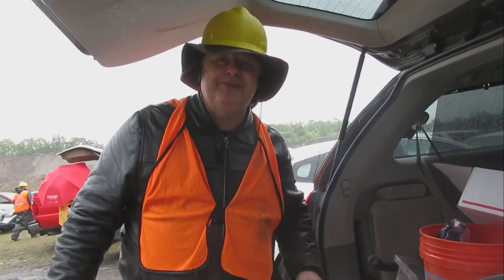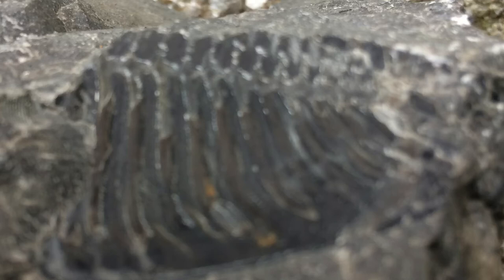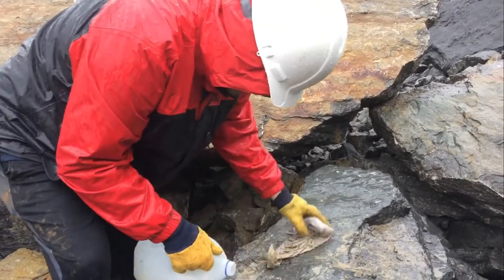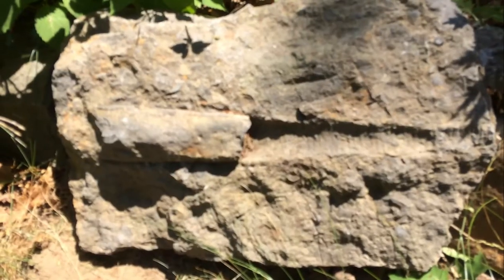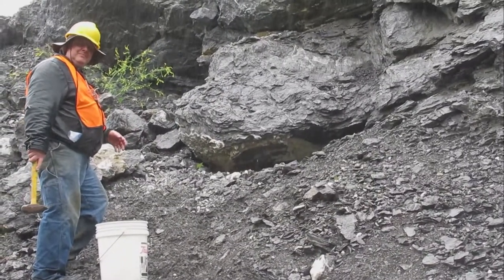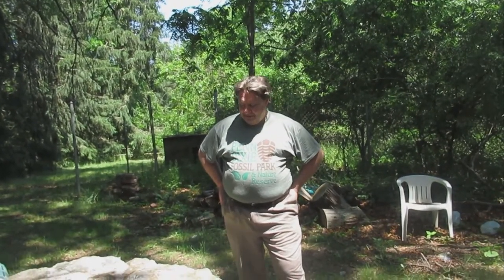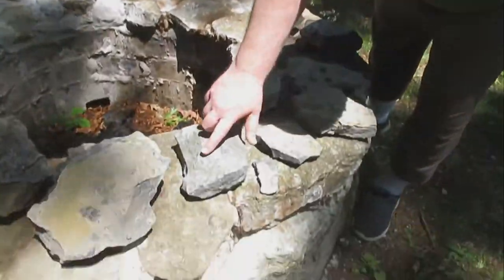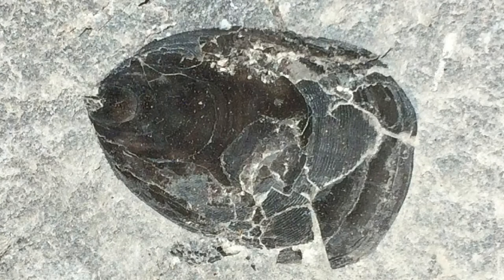Fossils Back to Schoharie Part 2 - Colder and Wetter, Fossil Hunting and Collecting with Chris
Day 2 of Fossil Hunting in Limestone Fossil Quarries